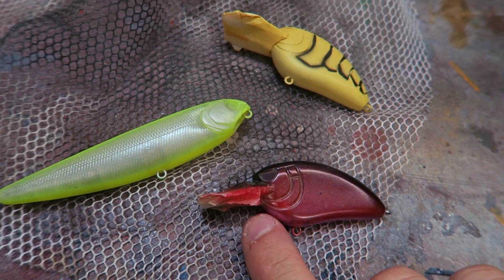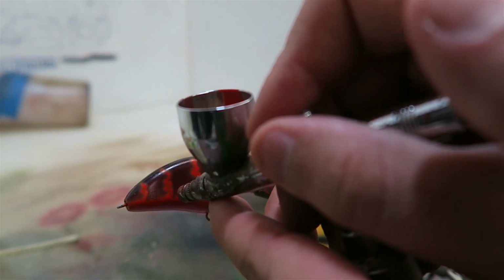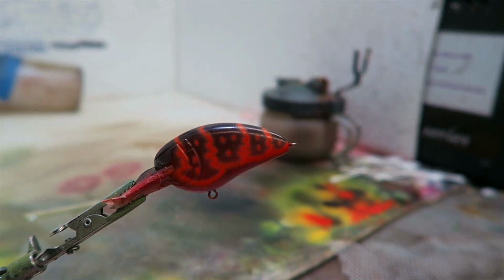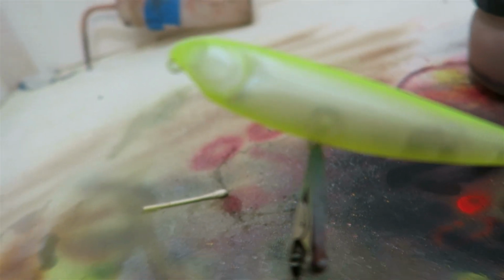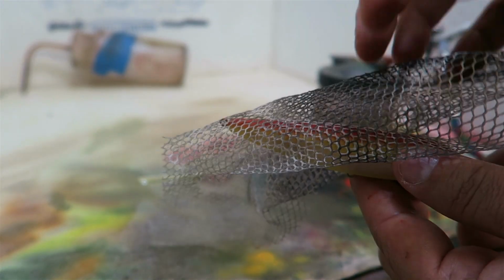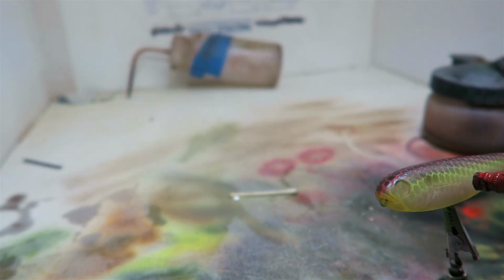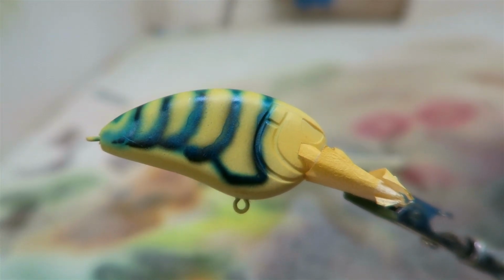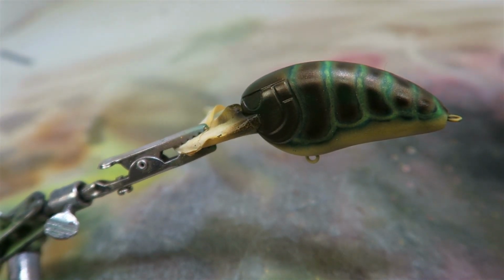HOW TO FIX CRANKBAITS/PAINTING MISHAPS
PAINTING MISHAPS/HOW TO FIX CRANKBAITS

Over the years I have found some pretty cool ways How Too Fix those Crankbait Painting Mishaps!!! In the video I go over some creative solutions for Crankbait fixes!!!